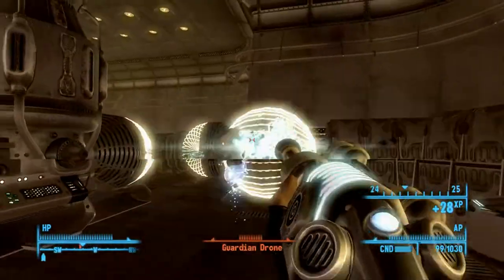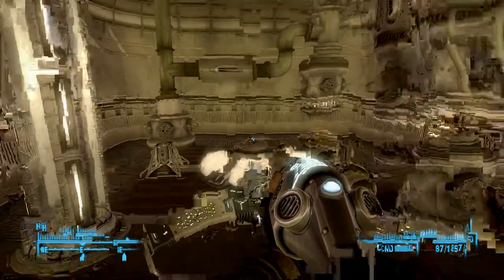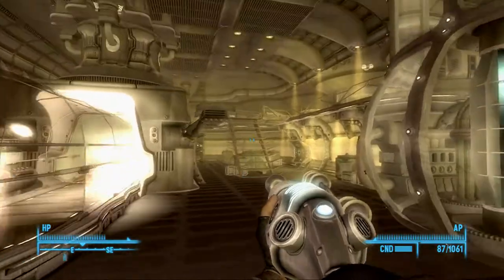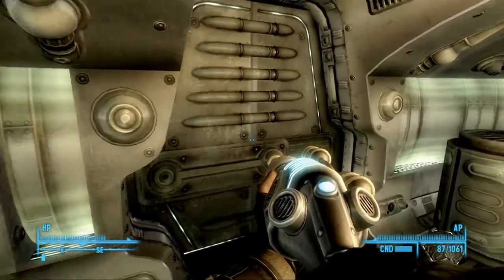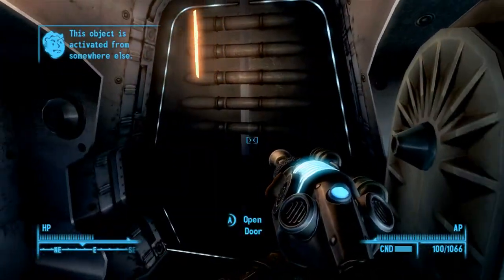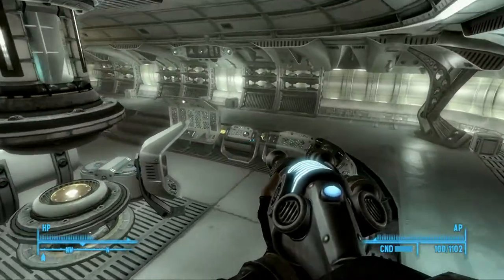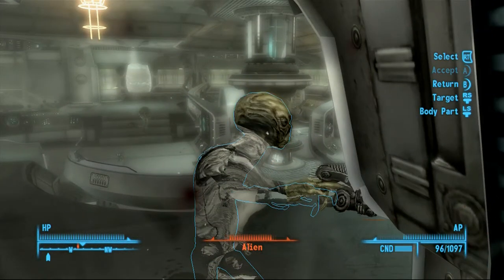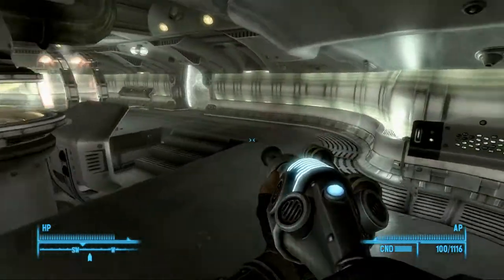Fallout 3 - Fallout 4 HYPE - Episode 39 - Woo Hoo My Game Didnt Glitch